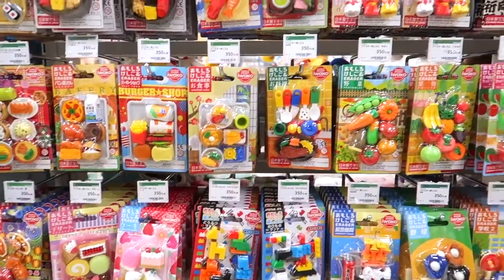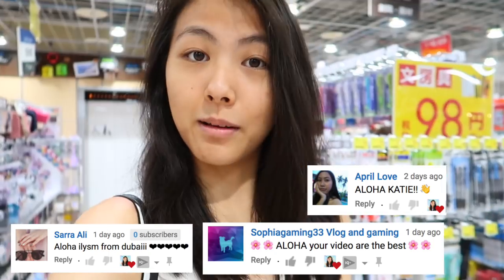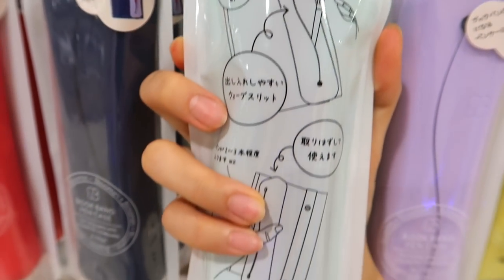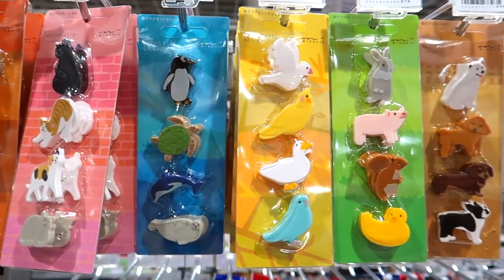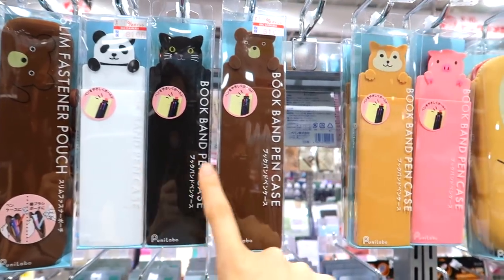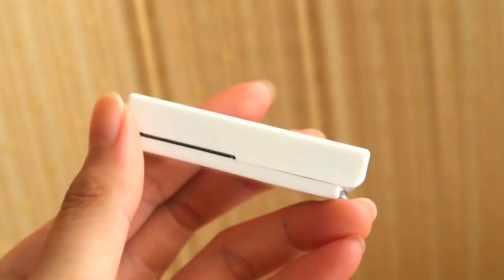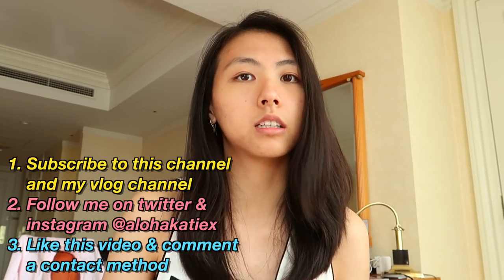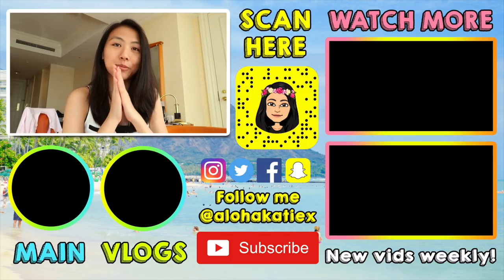😍Back to School Shopping Vlog in JAPAN + School Supplies GIVEAWAY #1 | Katie Tracy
THE HIGHLY AWAITED back to school shop with me is HERE! Explore Japanese school supplies in STATIONERY HEAVEN and get ready to be blown away by technology.😱🙌

3) Like this video and comment a CONTACT METHOD so I can notify you when you win!

⭐EXTRA ENTRIES⭐
1) Repost this photo on Instagram and hashtag it to alohakatiex and katiesbtsgiveaway

ENDS JULY 30, 2018 11:59PM PST.

100% of my earnings go to this water.org fundraiser!

Camera: Canon Rebel t6i 18-135mm

I use Famebit and it is 100% safe and effective :)

I appreciate all the advice/feedback I receive :) It really means a lot to me.
- Katie (katie tracy, aloha katie, alohakatie)

Credits to Vecteezy.com for my outro!

Psst. You. YES YOU.
If you see this, comment "YOU'RE GIVING AWAY LIMITED EDITION HIGHLIGHTERS?" ;)
It's like our own little secret.